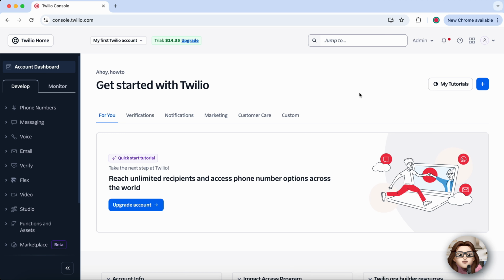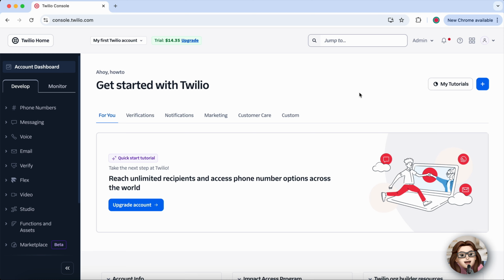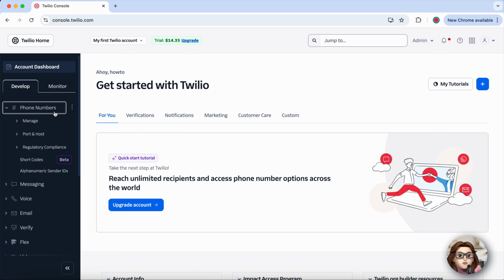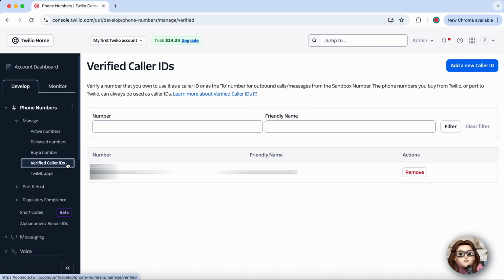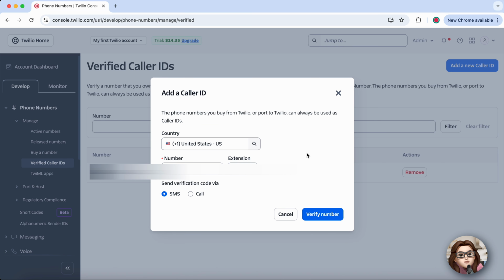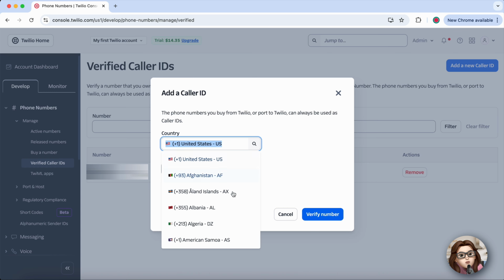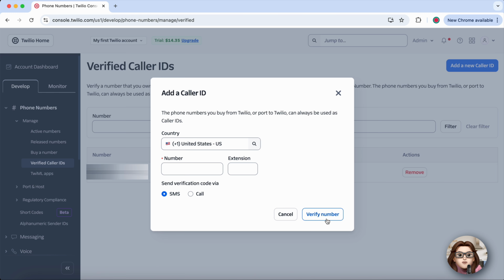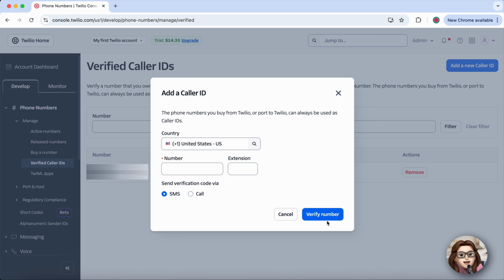How to Verify Twilio Number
In this step-by-step tutorial, we’ll show you how to verify your phone number in Twilio so you can start sending and receiving messages securely. Whether you’re new to Twilio or just setting up your first project, verifying your number is an essential step to get your account ready for testing and production.

Twilio requires phone number verification to ensure that only authorized users can send messages or make calls from their platform. This helps prevent spam and keeps your account secure. In this video, we’ll guide you through the complete verification process inside the Twilio Console, making it simple and beginner-friendly.

Here’s what you’ll learn in this tutorial:

How to log into your Twilio Console

Where to find the Verified Caller IDs section

How to add a new number for verification

How to receive and enter the verification code sent via SMS or call

How to confirm that your number is successfully verified and ready for use

We’ll also explain what to do if you don’t receive your verification code, how to handle multiple numbers, and the difference between verified numbers and Twilio purchased numbers. By the end of this video, you’ll have a verified number and a working setup to start sending test messages or making outbound calls through Twilio.

💡 Pro Tip: You can verify multiple numbers if you’re managing different clients or projects. Twilio allows you to label each verified number, making it easy to organize your communications.

📩 Got stuck or received an error message during verification?

This video shows you How to Verify Twilio Number Easily! Watch this Video till the end to learn How to Verify Twilio Number.

Were you able to figure out How to Verify Twilio Number? Share this with your friends who want How to Verify Twilio Number.

Problem Solved in this Video-:

What Do you Think of How to Verify Twilio Number?